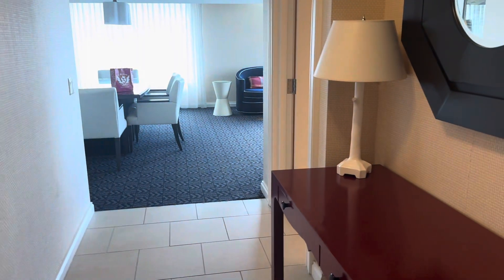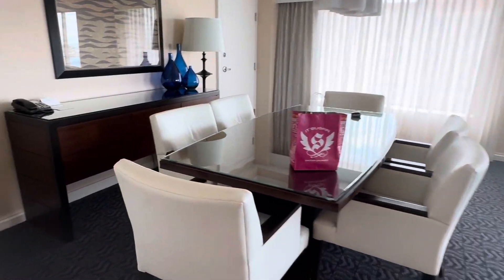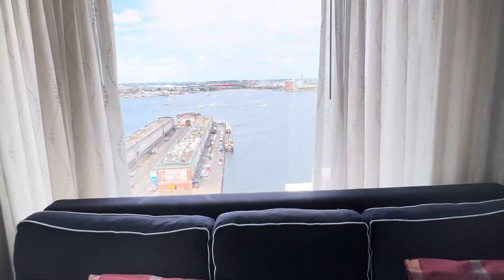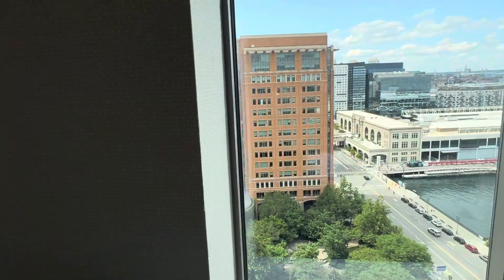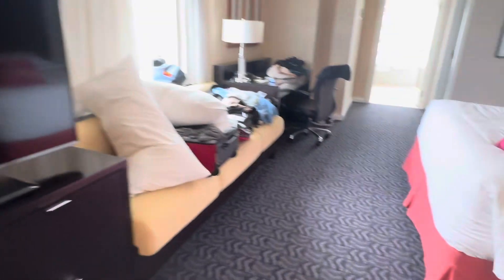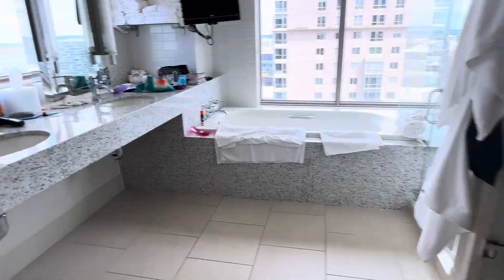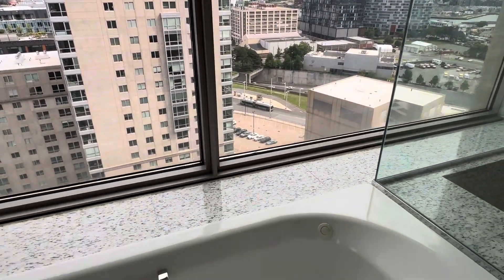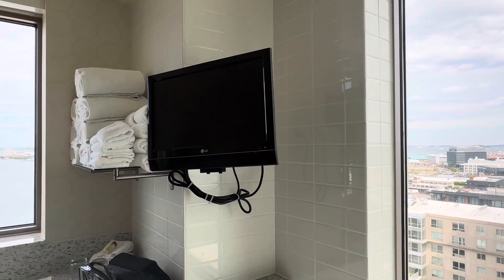What a $10,000 night hotel room in Boston looks like. Marriott Hotel Seaport penthouse suite.